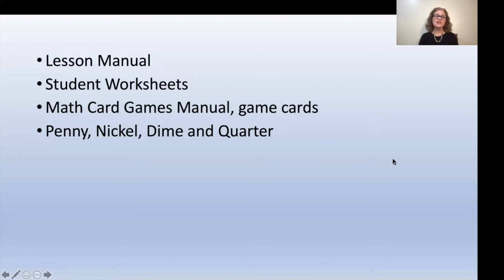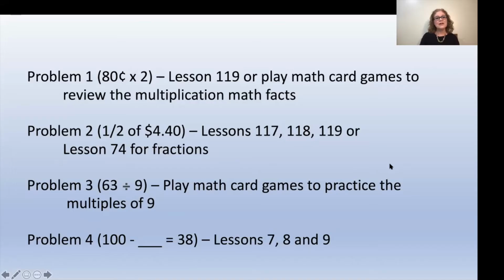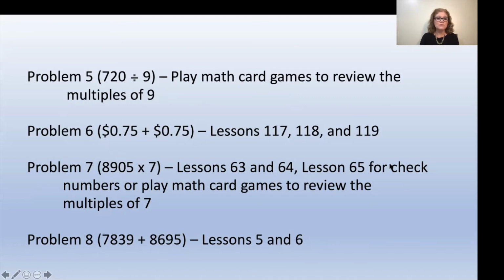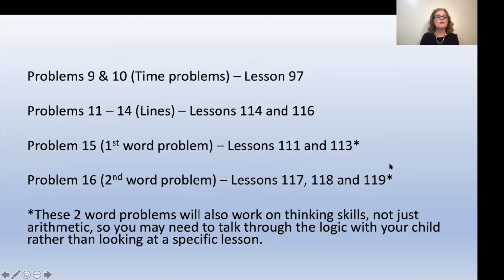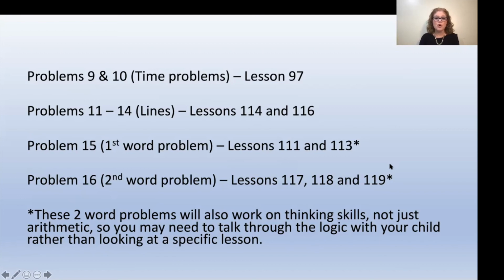RS2 Level D Overview: Lessons 117 to 120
Rachel will provide guidance on teaching Lessons 117 to 120 in Level D, second edition. She will provide you with a list of supplies you need as well as walk through nuances of the lessons.